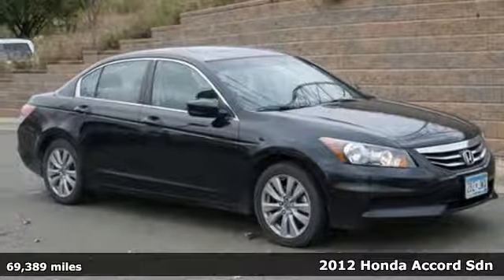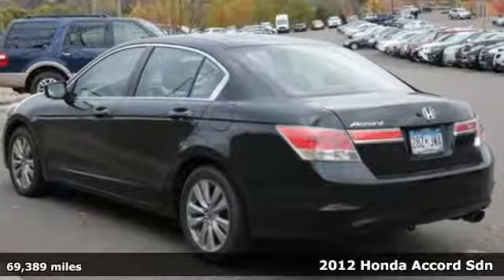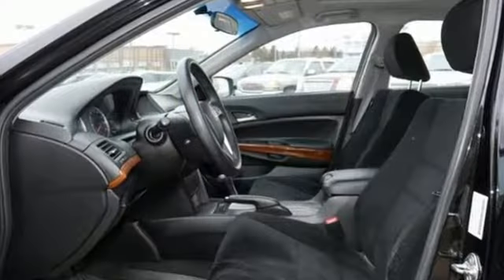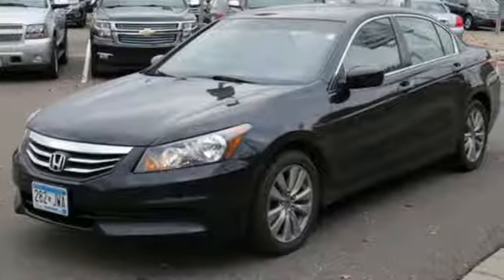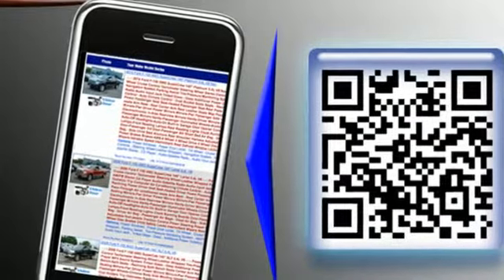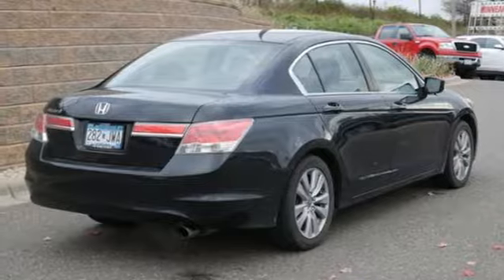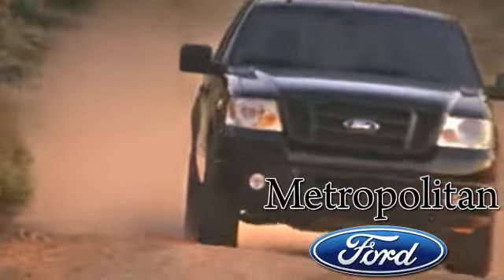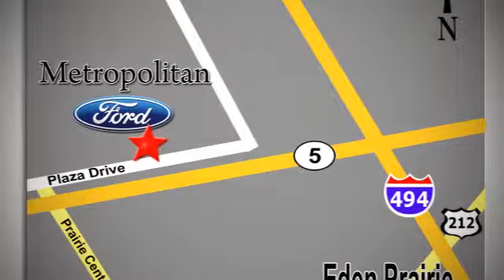Used 2012 Honda Accord Sdn Minneapolis MN Eden Prairie, MN 170896A10 - SOLD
Year: 2012
Make: Honda
Model: Accord Sdn
Trim: 4dr I4 Auto EX
Engine: 2.4 L 4 Cyl. Cyl.
Transmission: 5-Speed A/T
Color: Crystal Black Pearl
Interior: Black
Mileage: 69389
Stock #: 170896A10
VIN: 1HGCP2F74CA198333

Address:
12477 Plaza Drive